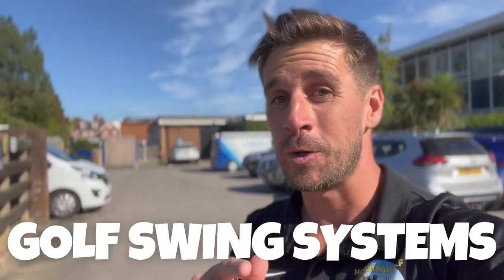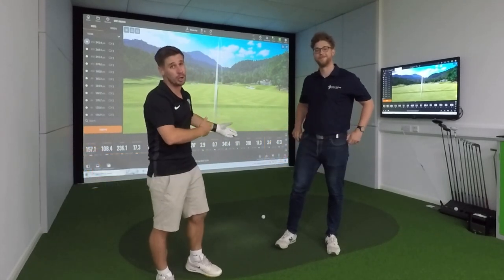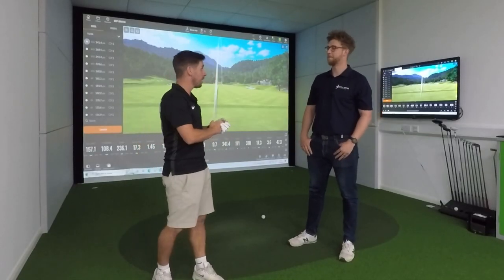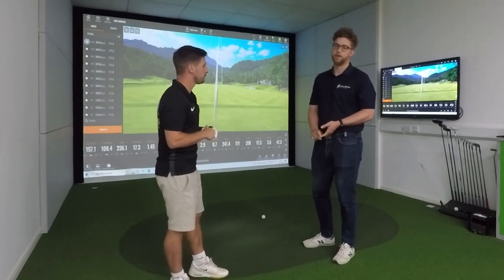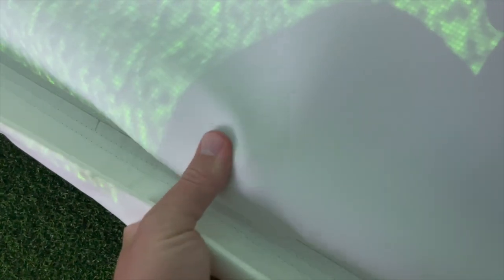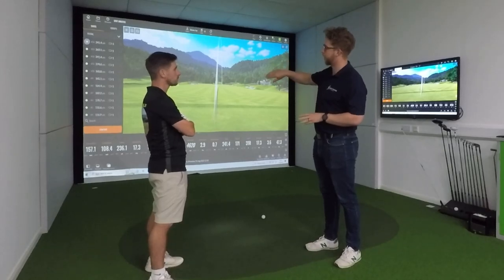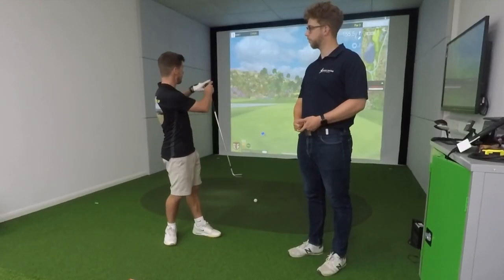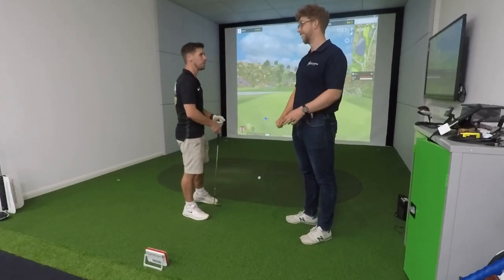How to Build the PERFECT Golf Simulator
Looking for the perfect golf simulator? Look no further! In this video, Alex from Golf Swing Systems talks you through how to create the perfect  golf simulator setup. The Golf Swing Systems simulator setup is the BEST I have ever seen!

Everything you see in this video is available for purchase on the Golf Swing Systems website.

Time Stamps:
What is Golf Swing Systems? 0:51
HD Impact Screen 2:02
Frame 4:20
Side & Ceiling Protection 5:08
Projector 6:30
Hitting Mat 7:53
Putting Turf 10:14
Holes 12:10
Gaming PC 12:52
Touch Screen Monitor 15:22
Room Dimensions 17:29
5% Discount Code 18:37